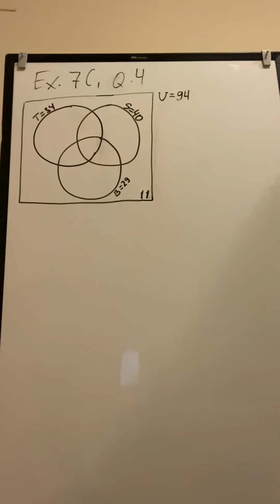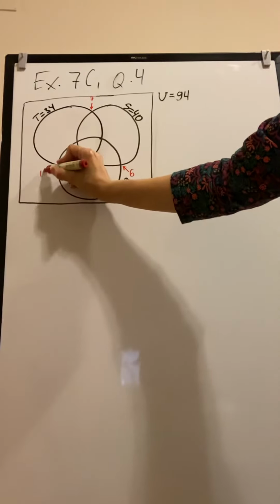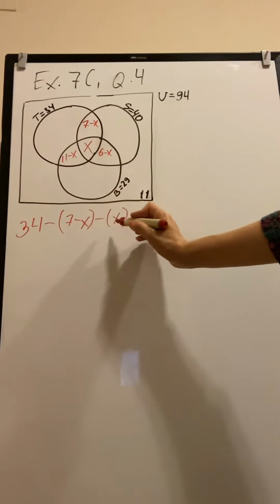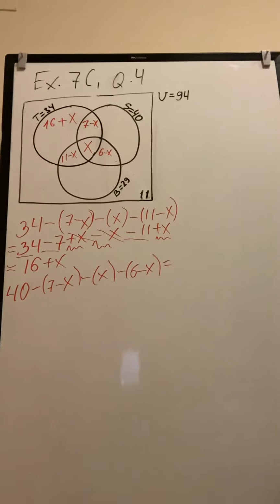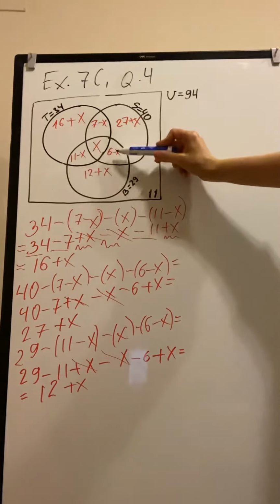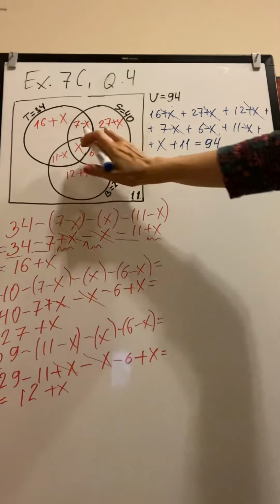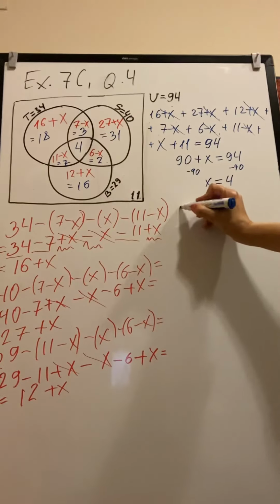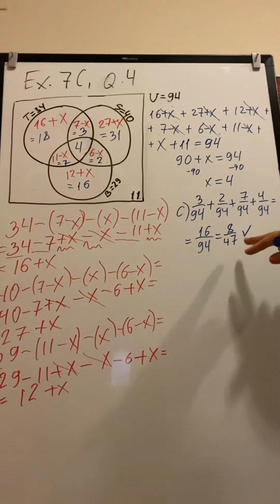IB maths problem explanations - AI SL EX 7C, Q4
Full explanation to problem 4, Ex 7C, in AI SL course